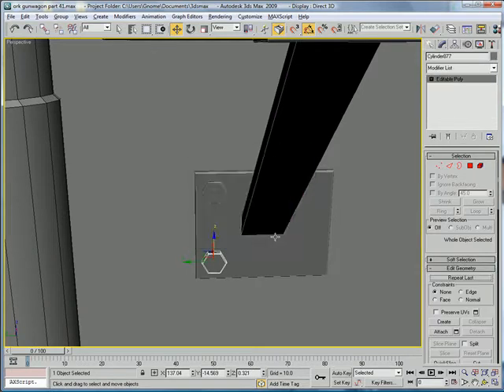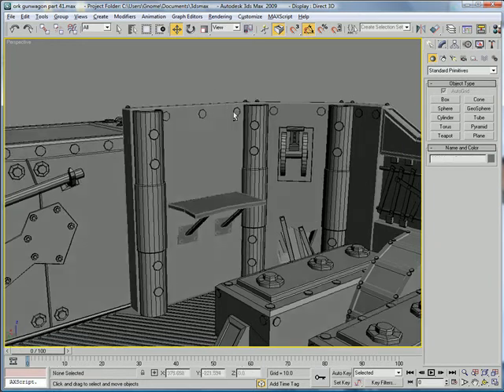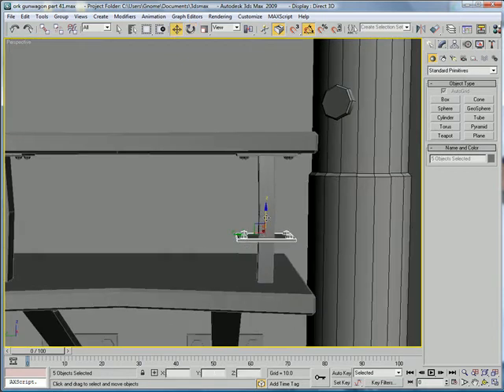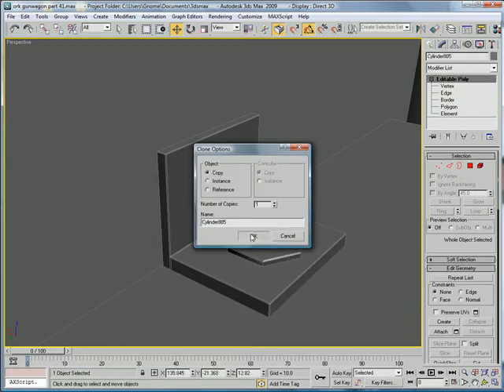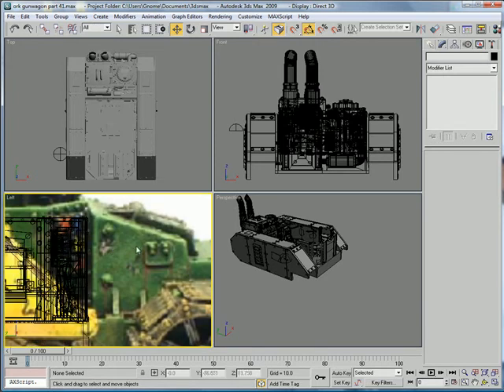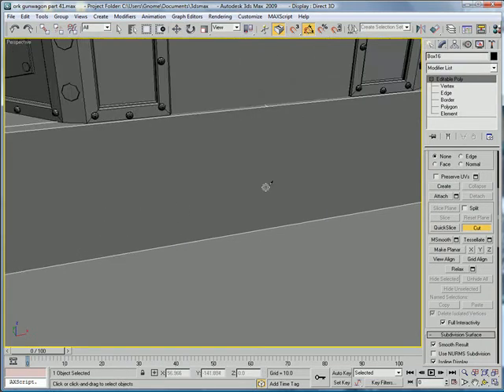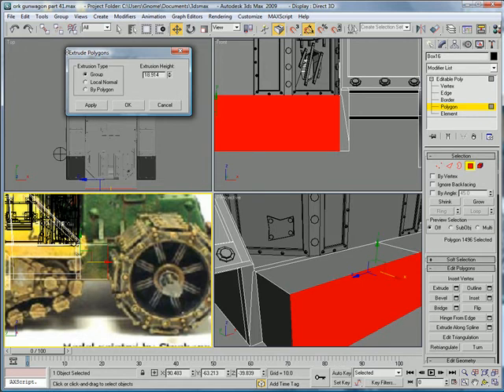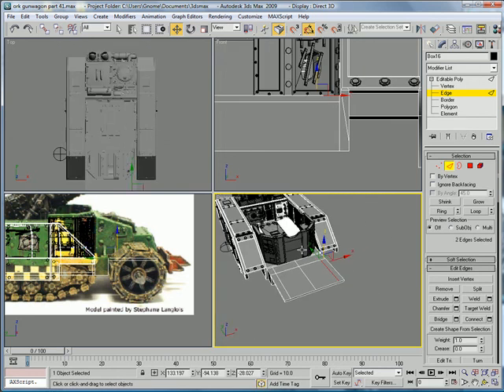3ds Max tutorial - Ork Gunwagon part 41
This is the forty-first part in a multi-piece video tutorial on how to model a Warhammer 40k Ork Gunwagon from start to finish